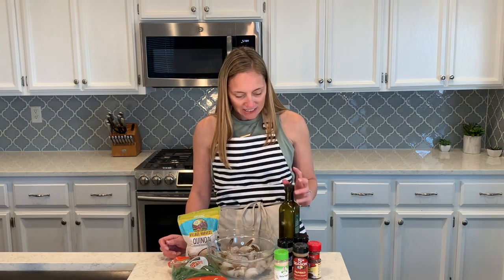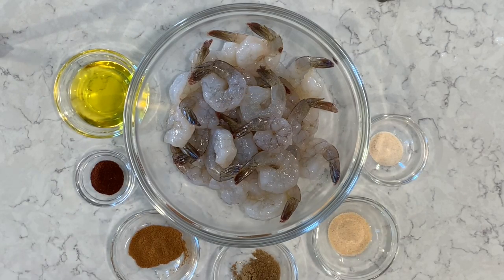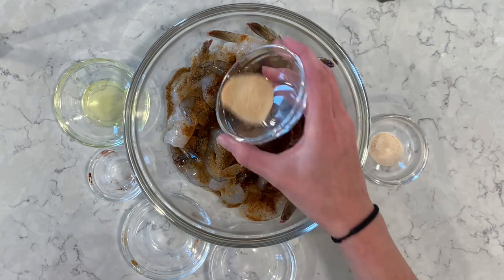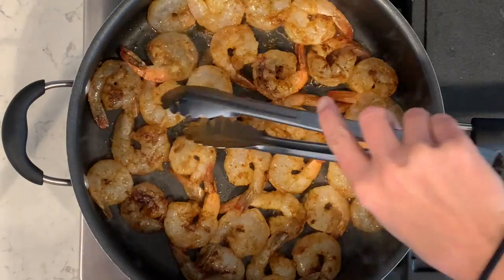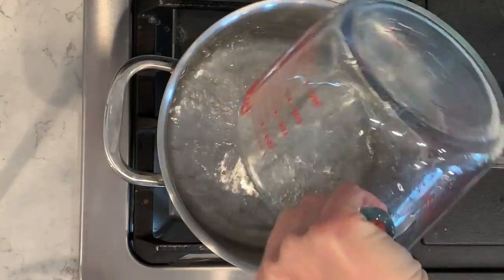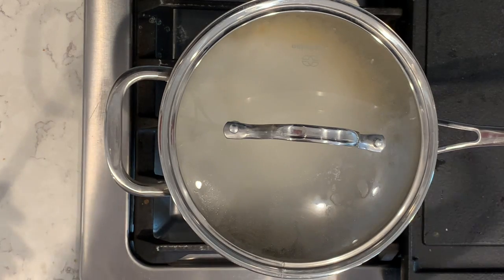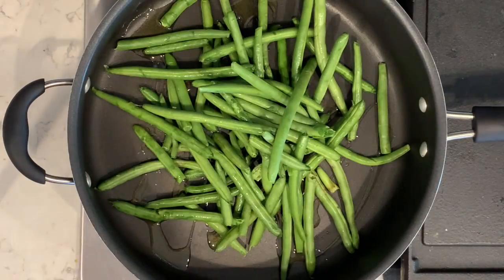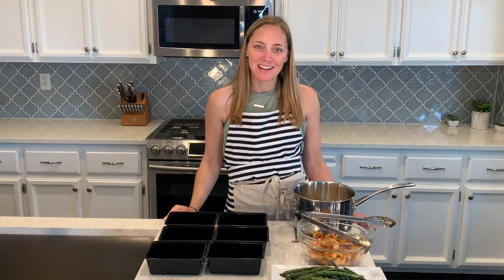LUNCH MEAL PREP - Blackened shrimp with quinoa and green beans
QUICK & HEALTHY LUNCH MEAL PREP - Blackened shrimp with quinoa and green beans

Blackened shrimp:
2 lbs raw shrimp, pealed and deveined
4 tbsp olive oil
1 tbsp chili powder
1 tsp paprika
1 tsp ground cummin
1 tsp garlic powder
1/2 tsp onion powder

combine the shrimp with seasonings, toss to coat thoroughly.  Cook on stove on medium height 2-3 minutes per side or until cook through.

2 cups quinoa
3 cups water

bring quinoa and water to a boil, reduce heat to low and simmer for 10 minutes.

Cook green beans on stove with olive oil and garlic powder.

here are the meal prep containers I use.